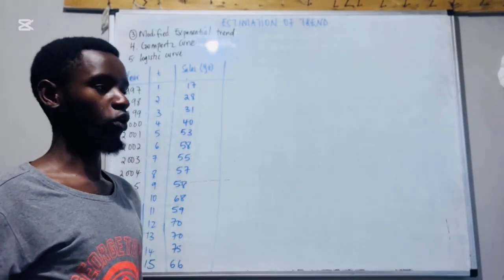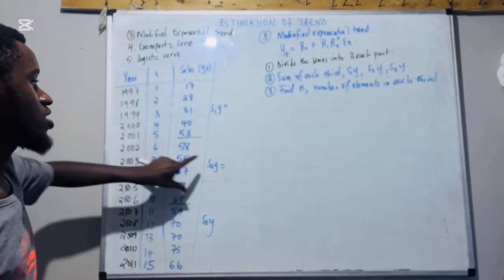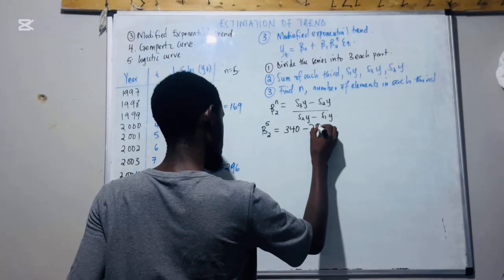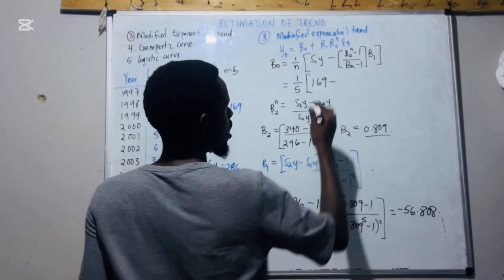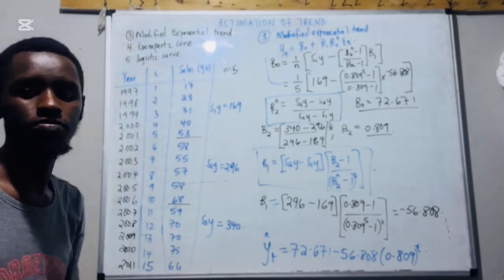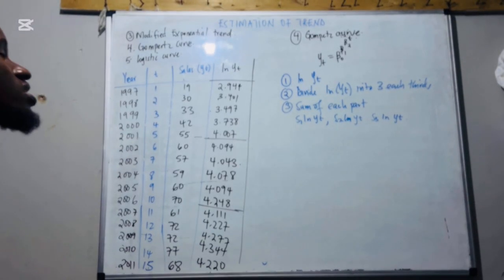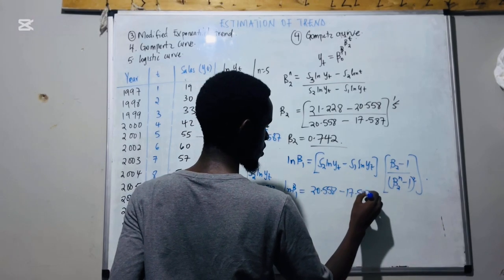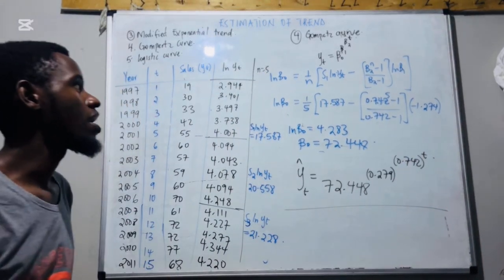Estimation of trend ( modified exponential and gompertz curve)